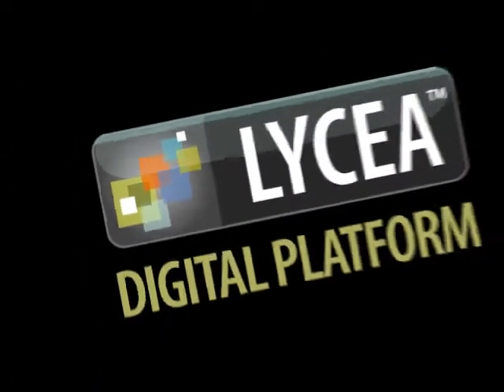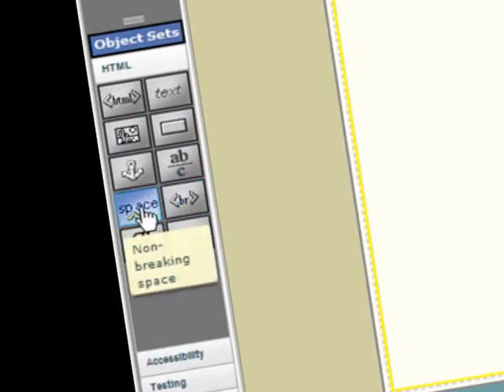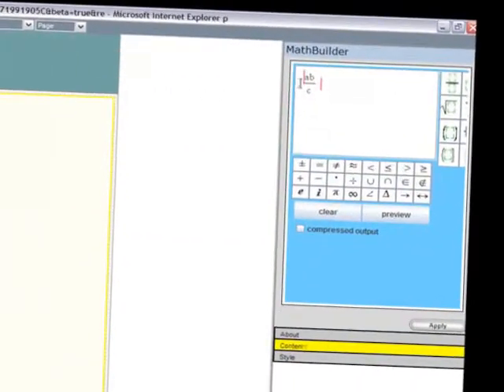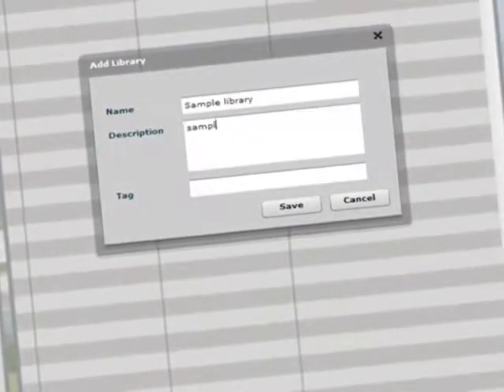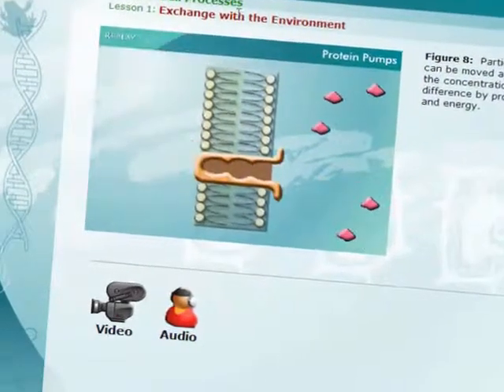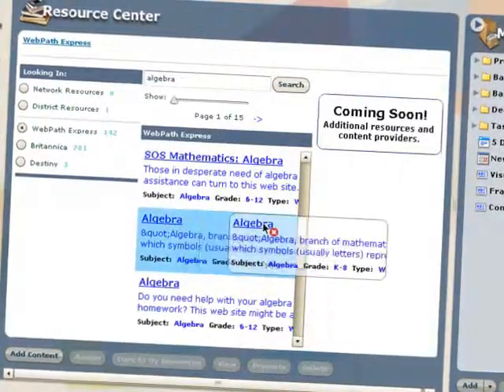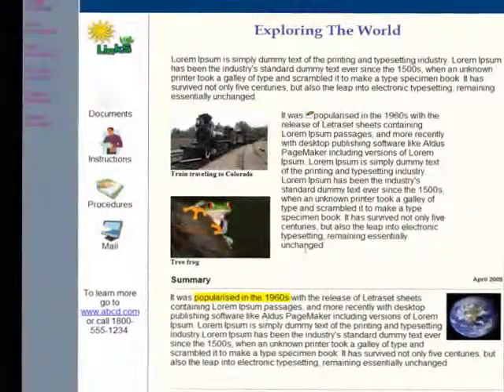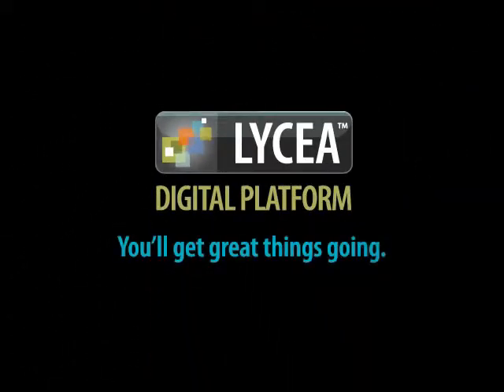Lycea Digital Platform Overview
Digital comes with a lot of questions.  Lycea Digital Platform lets you turn the challenge of going digital into opportunities.  Designed specifically for educational publishers, it has the tools you need to find your way in the evolving digital marketplace.  Find your answers with Lycea.